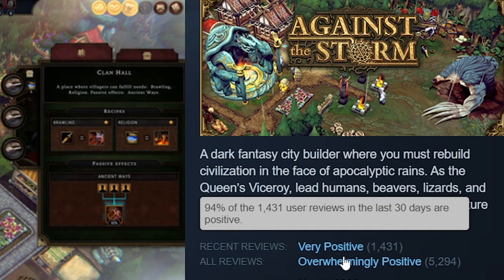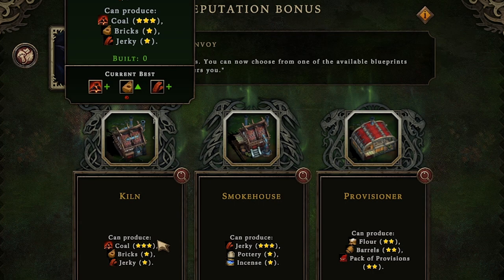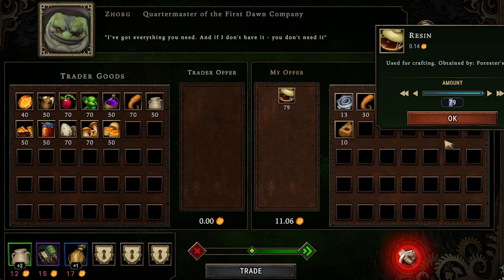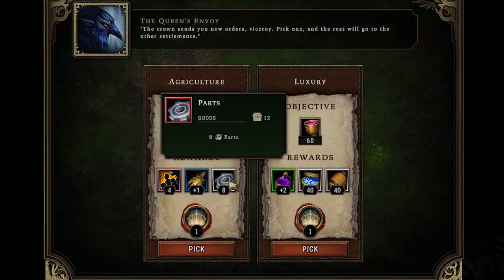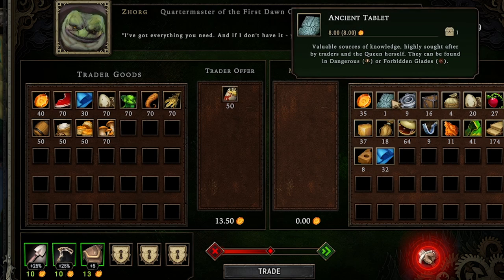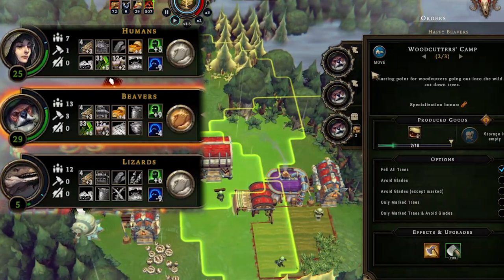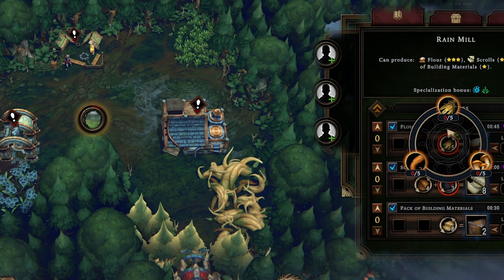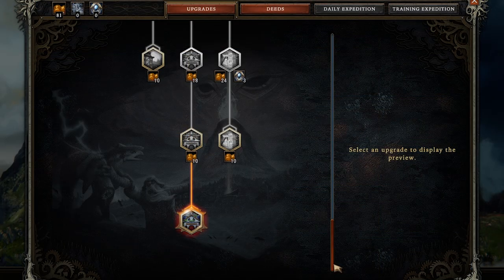Viceroy difficulty as a level 1 (HARDEST DIFFICULTY, IMPOSSIBLE?) Against the Storm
We start over as a level 1 with only 1 perk unlocked and attempt Viceroy difficulty, the hardest we have access to as a level 1.